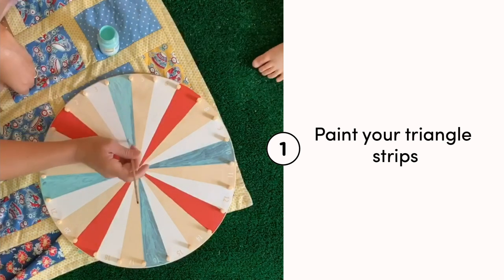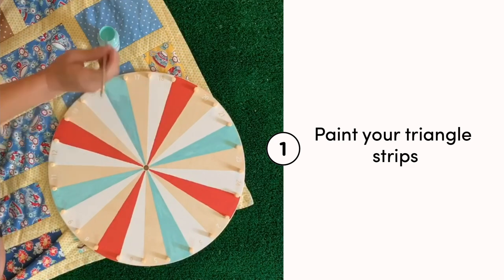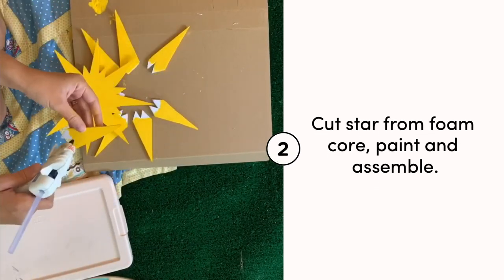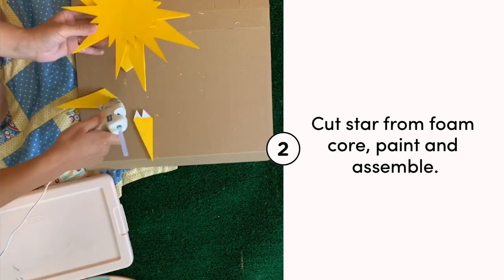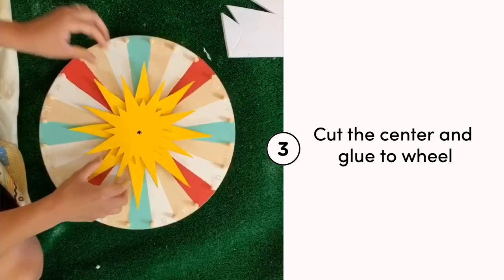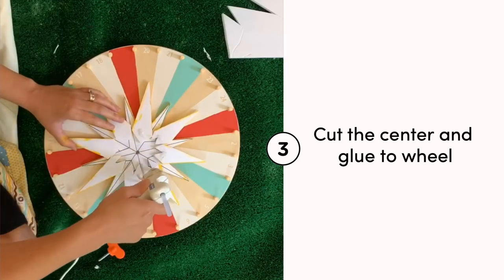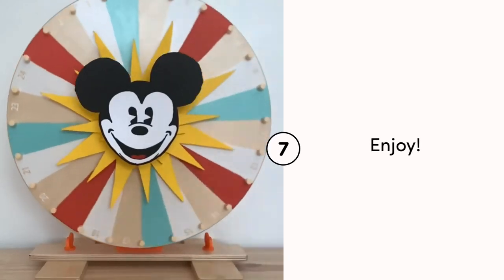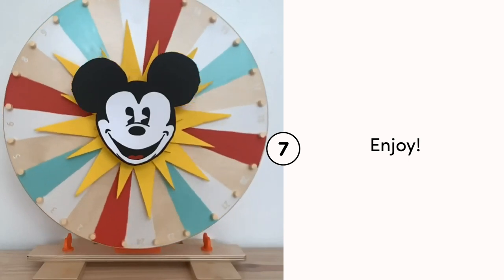Mickey Ferris Wheel- Ikea Hack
Makeover the Ikea Prize Wheel into the Pixar Pier Ferris Wheel for your home!